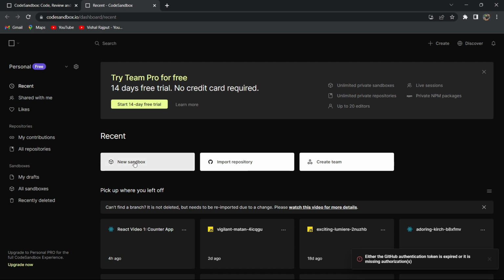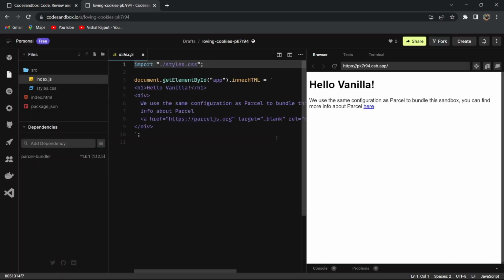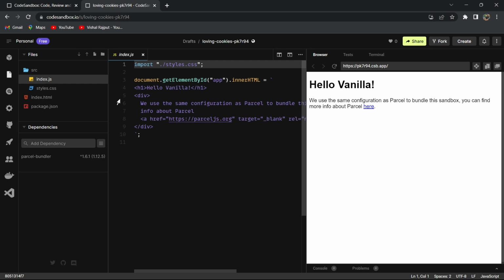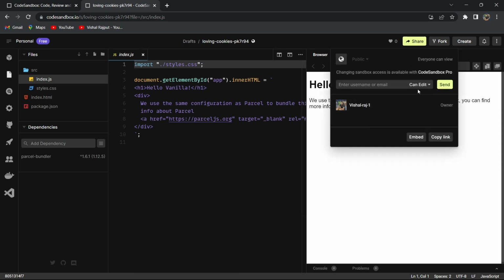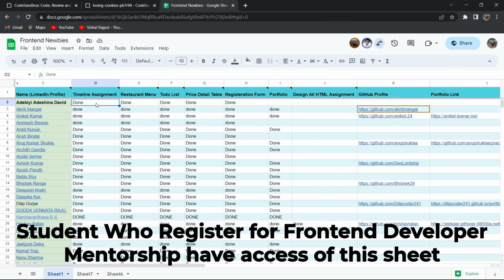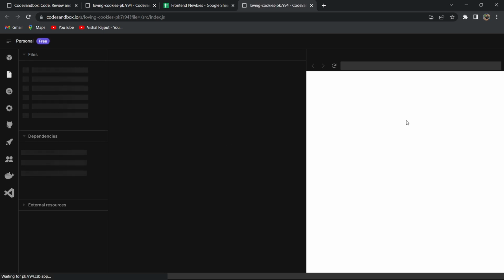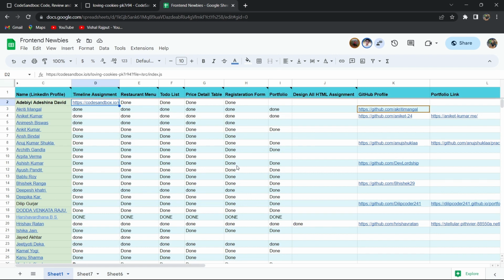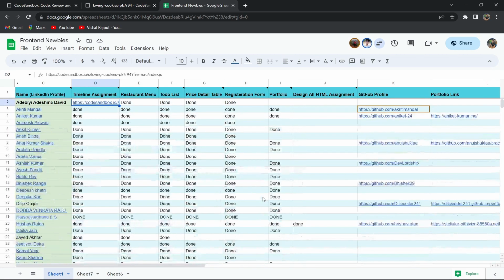How to use CodeSandbox to submit your assignment